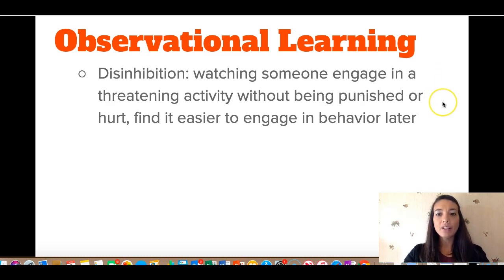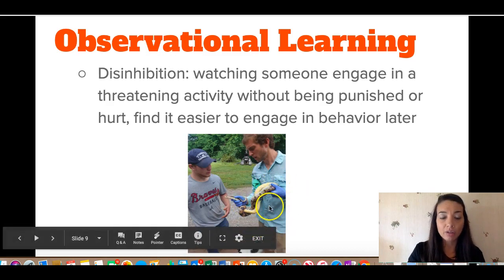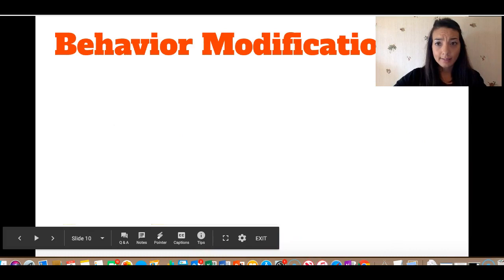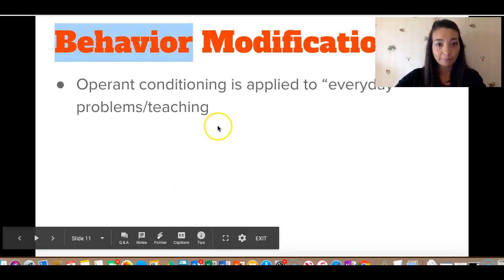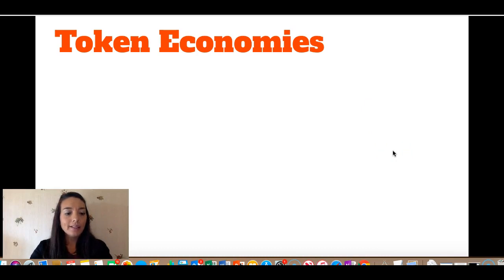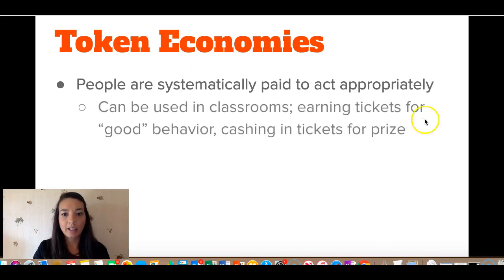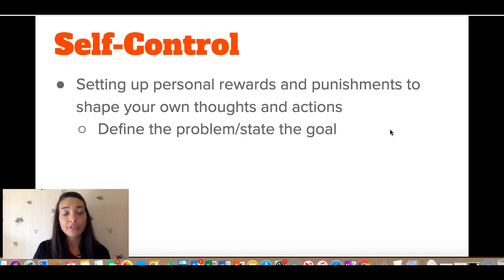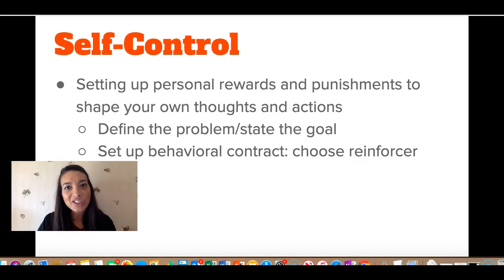Social Learning - Part II